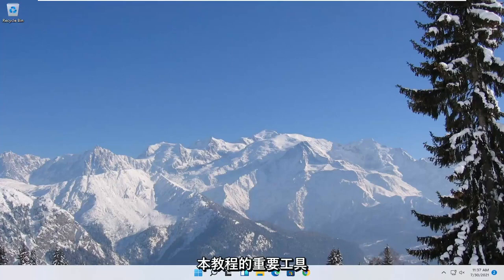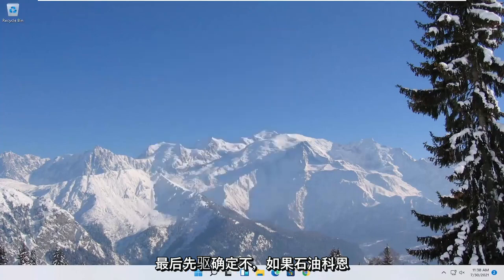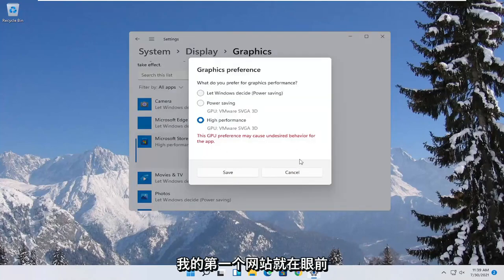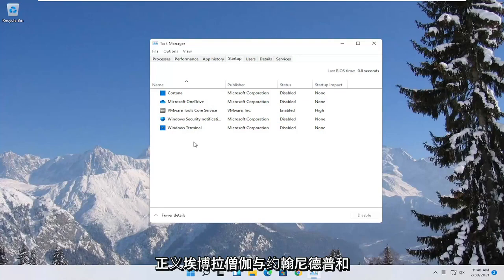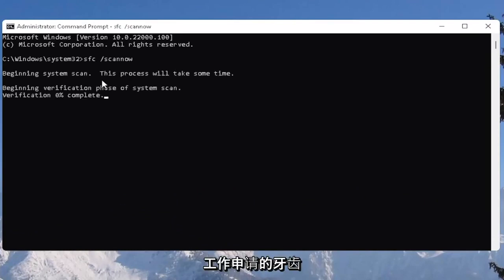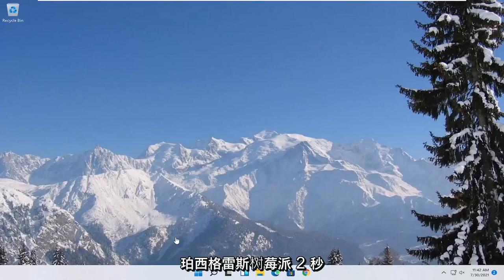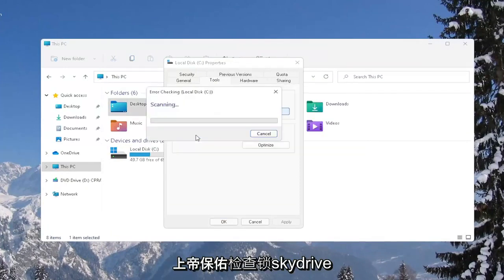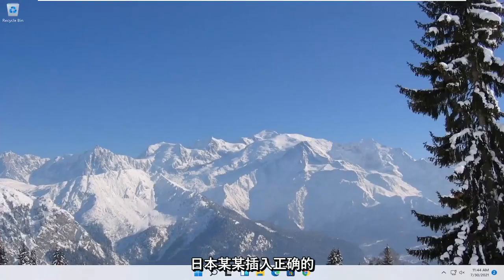如何在 年针对游戏和性能优化 Windows 11 - Windows 11 FPS Boost 指南！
你想加速Windows 11吗？您想提高 PC 的性能吗？想让你的系统更轻？您想释放 CPU、RAM 和电池使用量吗？想要在所有游戏中提升 FPS？杂乱和臃肿软件是您 PC 上的问题吗？

在游戏屏幕上，单击游戏模式。切换到开以利用游戏模式。如果您的 PC 支持游戏模式，Windows 更新将暂停，同时将管理游戏和资源以实现最佳帧速率。

本教程中解决的问题：
适用于游戏的最佳 Windows 11 版本
最佳 Windows 11 游戏设置
适用于 Windows 11 的最佳游戏主题
游戏 Windows 11 的最佳电源计划
最佳 Windows 11 游戏优化
适用于 Windows 11 的最佳游戏软件
适用于 Windows 11 的最佳游戏光标
适用于 Windows 11 的最佳游戏浏览器
适用于 Windows 11 游戏的最佳控制器
适用于游戏的最佳 Windows 11 配置
适用于 Windows 11 的最佳游戏驱动程序
适用于 Windows 11 游戏笔记本电脑的最佳防病毒软件
适用于游戏的最佳 Windows 11 笔记本电脑
适用于 Windows 11 笔记本电脑游戏的最佳电源计划
适用于游戏的最佳 Windows 11 操作系统